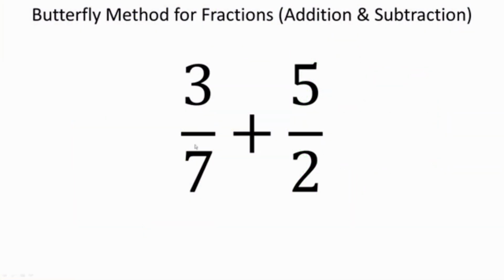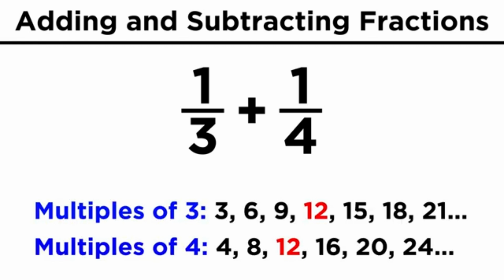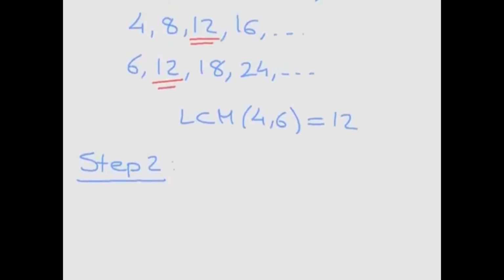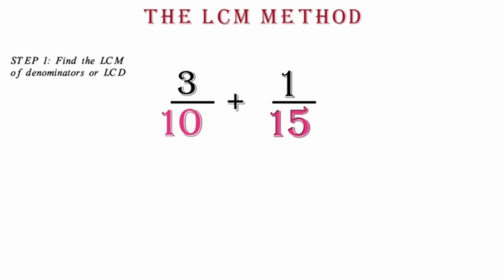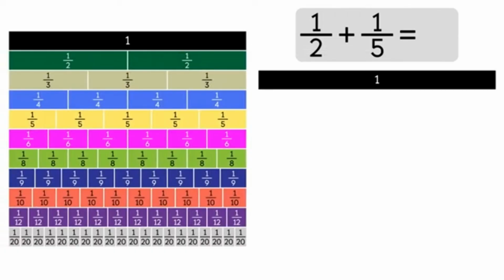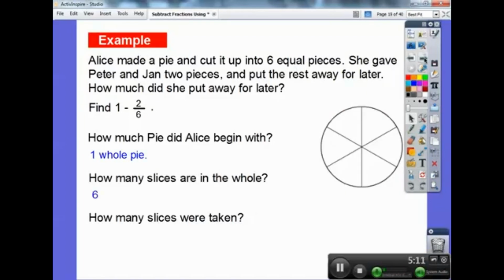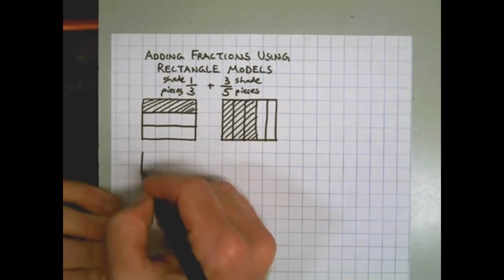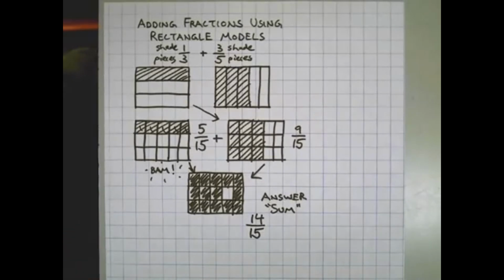Mastering Fractions: 4 Simple Methods for Addition & Subtraction| Real Life Application| Math Expert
Welcome To the Math Empowerment Network Experts Team

 There are four (4) Ways To Add and Subtract Fraction:
1. Butterfly Method
2. Common Denominator Method
3. L.C. M Method
4. The Manipulative Method ( fraction strip, rectangle model)

Adding and subtracting fractions are important skills in daily life for several reasons:

1. Cooking and Baking: Recipes often require measurements in fractions. For example, if a recipe calls for 1/2 cup of sugar and you want to double it, you need to add fractions (1/2 + 1/2 = 1 cup). If you only have 1 cup of sugar and need to use 3/4 cup, you'll subtract fractions (1 - 3/4 = 1/4 cup left).

2. Budgeting and Financial Planning: Managing finances can involve fractions, especially when dealing with percentages, discounts, or splitting bills. For instance, if you need to split a $60 bill among 4 people, each person pays 15 dollars, which involves understanding fractions.

3. Home Improvement: Measuring lengths, areas, or volumes for home projects often involves fractions. For example, if you're installing tiles and need to cut them to fit a specific space, you might need to add or subtract fractions to get precise measurements.

4. Traveling: When calculating distances, fuel usage, or travel times, fractions can come into play. If you travel 3/4 of a mile and then 1/2 mile more, you'll need to add these fractions to find the total distance traveled.

5. Health and Nutrition: Many nutritional labels and prescriptions use fractions. For instance, if a medication dosage is 1/4 of a tablet, and you need to take 3 doses, you need to understand how to handle these fractional amounts.

*Comment The Topic you Want Us To Make Video for In math*